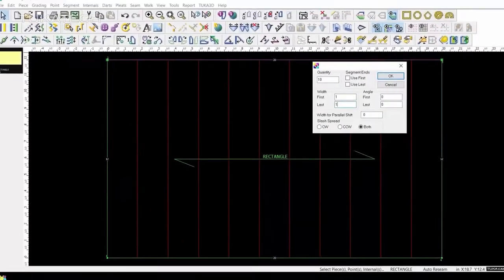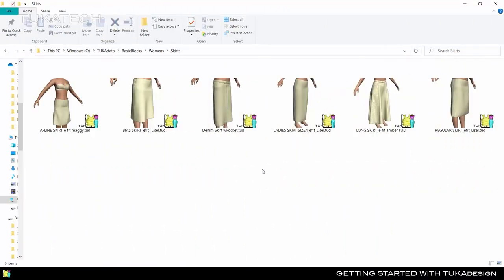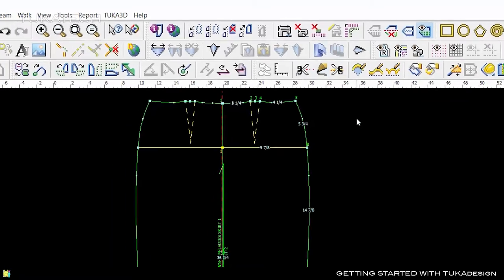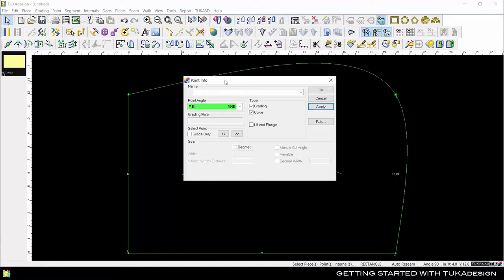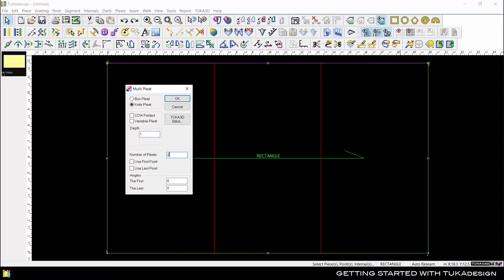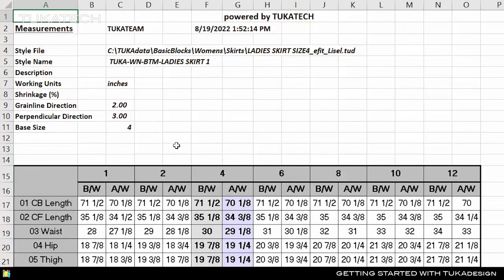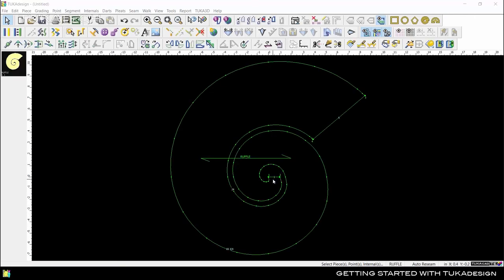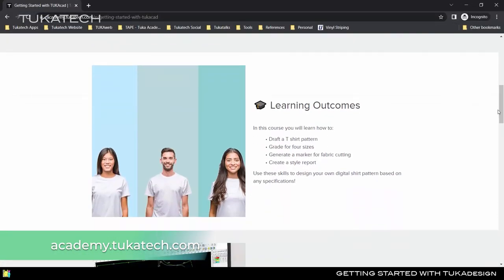Getting Started with TUKAdesign (2023) | CAD Pattern Making Demo Tutorial | English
TUKAdesign is an intuitive, user-friendly tool which will help pattern makers to keep up with intense consumer demand for well-fitting garments. This video will help you get started with this powerful software for pattern making and grading. We’ll even show you a few tricks to maximize the value of information throughout your organization and global supply chain.

OUTLINE:
00:00 - Introduction
00:30 - Languages
01:00 - Windows Based Software
01:27 - For MAC Users
01:44 - Basic Blocks
02:32 - Style Files
03:33 - Interface
05:27 - Audio / Video Help
06:04 - Global Info
06:37 - Piece Info
06:52 - Internals
07:49 - Point Based CAD System
08:19 - Previous Next Clockwise
08:57 - Built In Calculator
09:29 - Batch Operations - Slash and Spread
10:19 - Batch Operations - Pleats
11:04 - Measurement Chart
13:11 - Reports
14:32 - Reference Line
15:25 - History
15:39 - Start a Pattern - Rectangles and Circles
15:56 - Ruffle Maker
16:54 - TUKA APM - Automatic Pattern Making
17:40 - Auto Back Up
18:06 - Arrange Work Area
18:26 - Plotting and Printing
18:39 - Next Steps - Watch Help Videos
18:56 - Next Steps - Online Course
19:01 - Thanks for Watching!